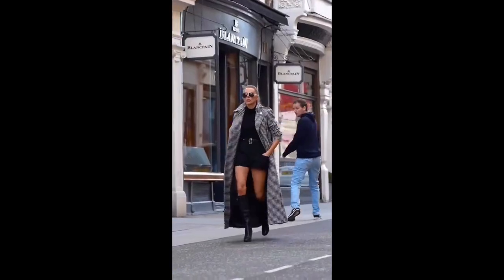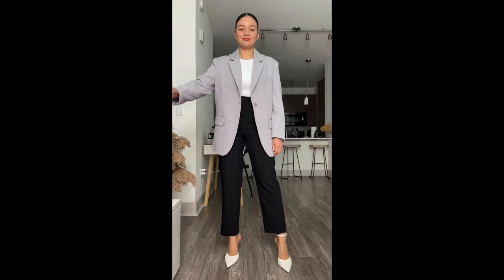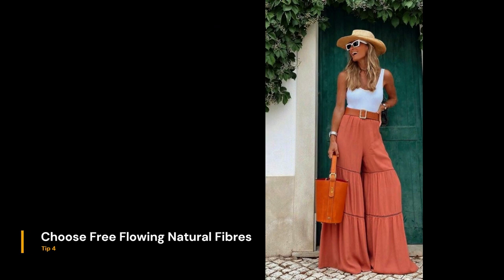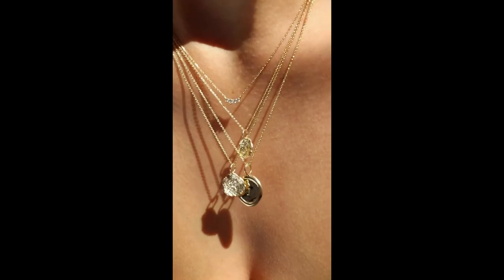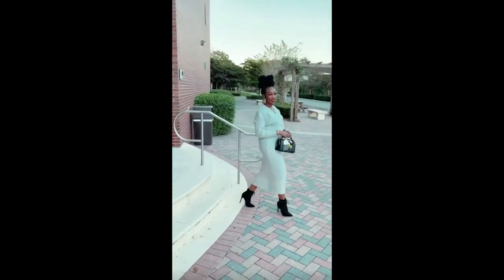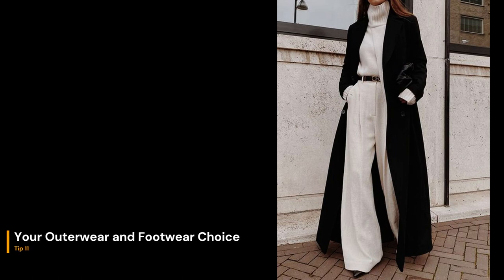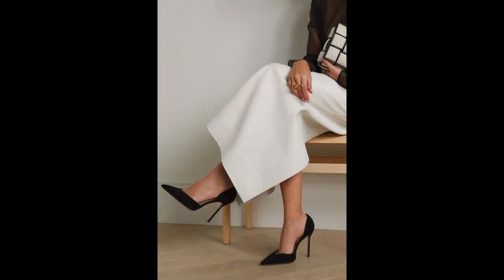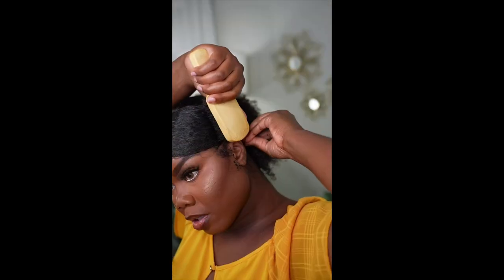How To Look Effortlessly Chic in Your Own Clothes | 12 Secrets Revealed